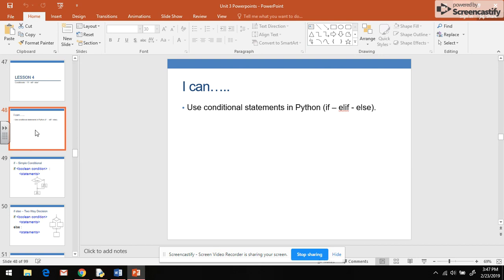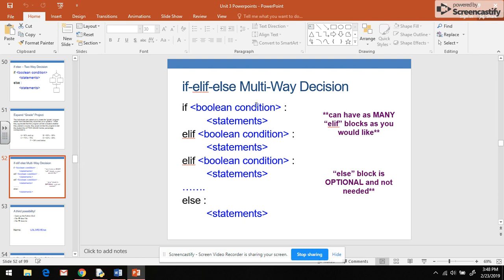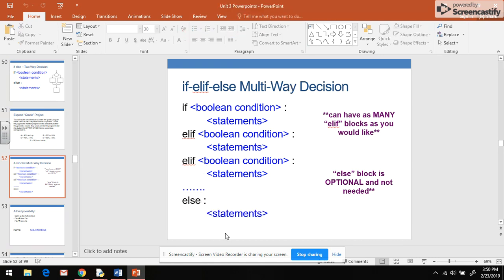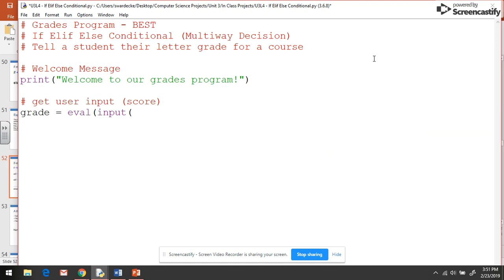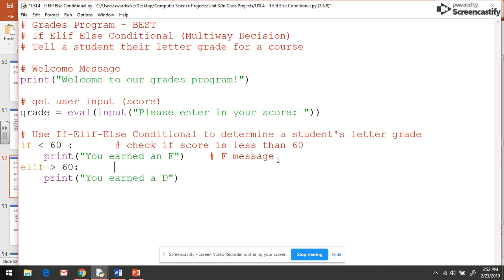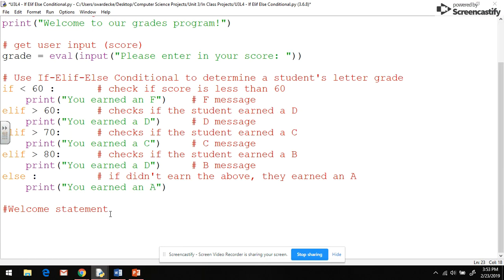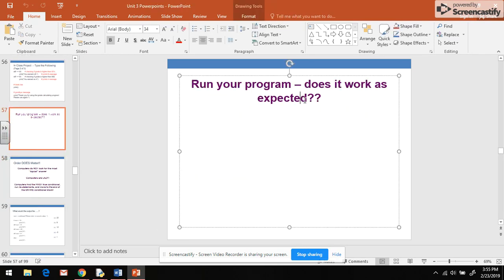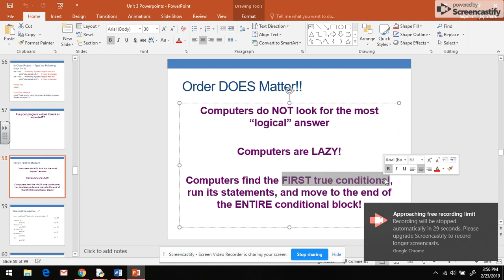CS in Python - Unit 3 Video 4A - Grades Program Best (part 1)